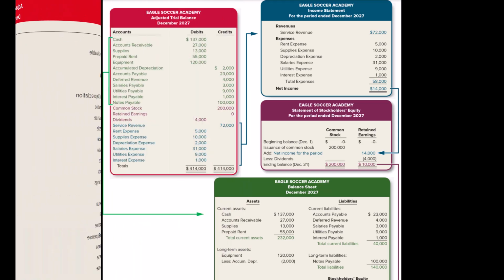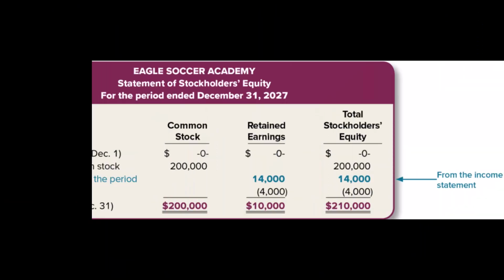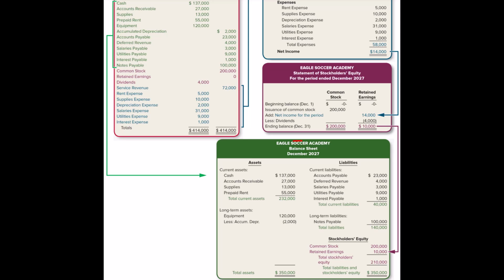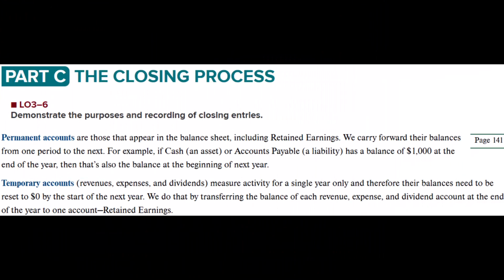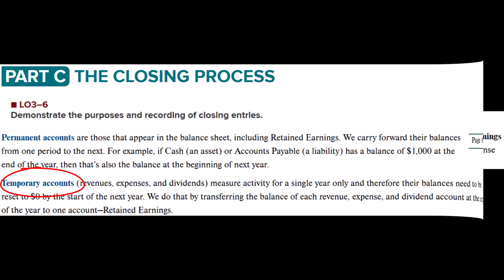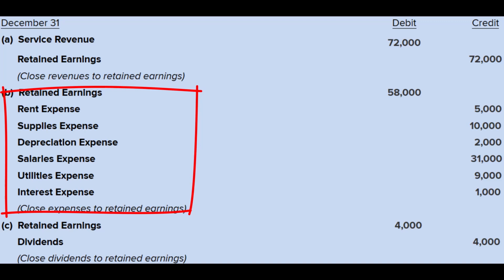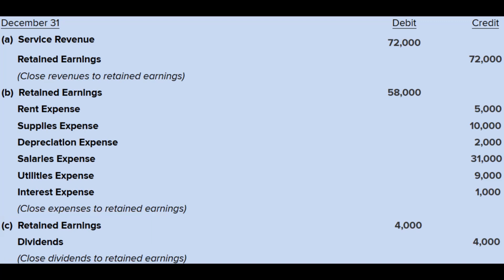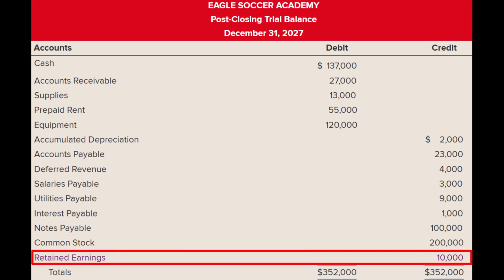Chapter 3 From Trial Balance to Financial Statements and Closing Entries